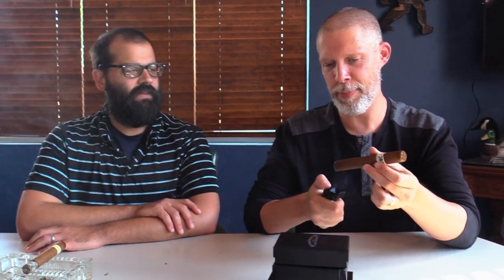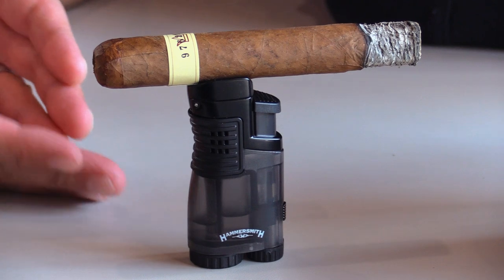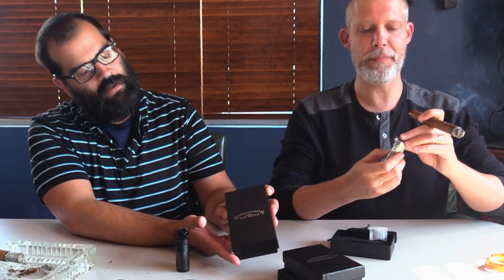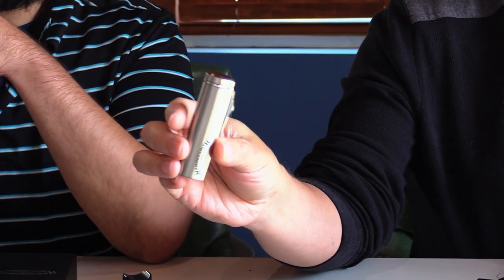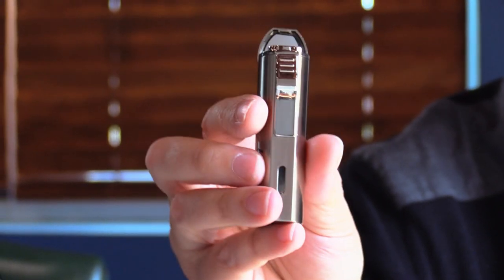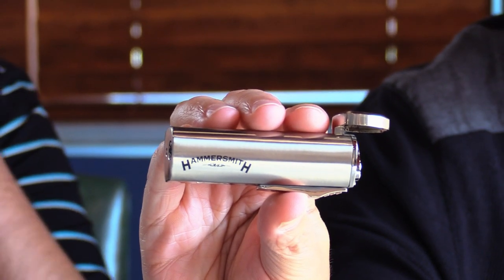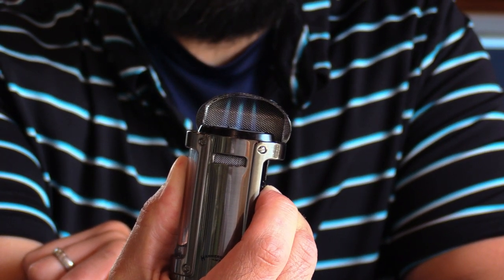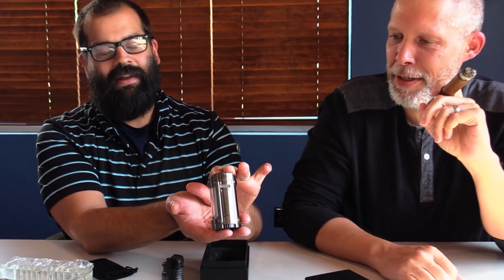NEW! Hammersmith Lighters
Hammersmith The Tank Quad-Flame Torch Lighter:
- Built in cigar rest
- Oversized adjuster and fuel gauge
- Large fuel tank

Hammersmith Andolini Triple-Flame Torch Lighter:
- Its versatile cylindrical shape allows for easy portability in a cigar slot inside your travel case or as a durable table top lighter. Its massive fuel tank and oversized, ratcheting fuel adjustment wheel.

Hammersmith Gas Can Triple-Flame Torch Lighter:
- Retractable cigar punch
- Large flame adjuster
- Single action ignition
- Clear fuel window
- Cigar rest